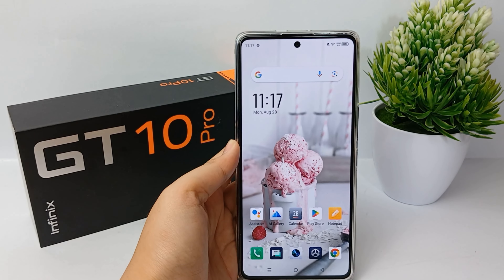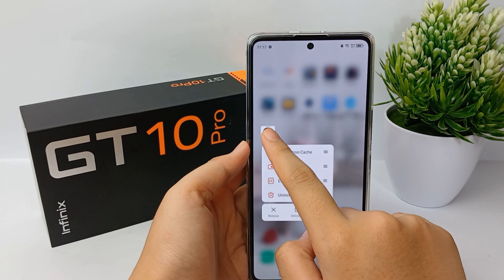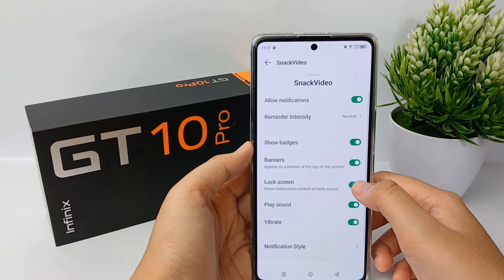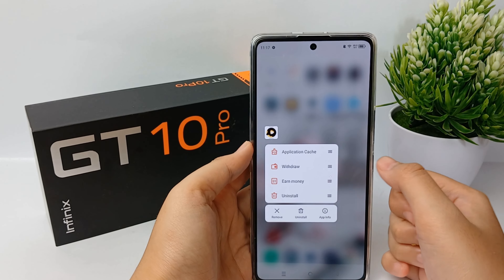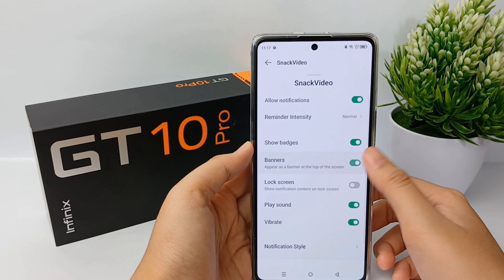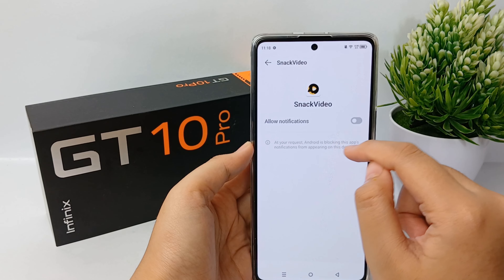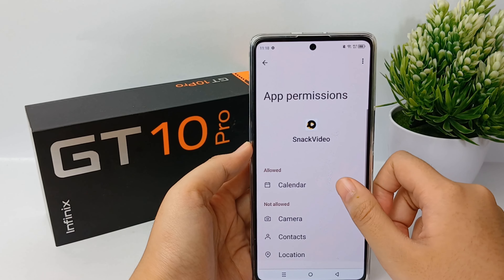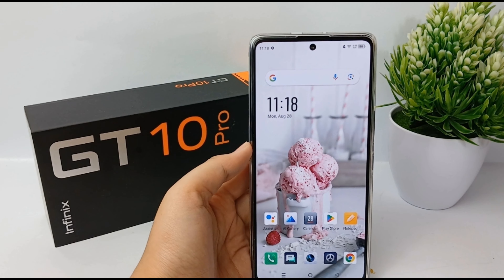How To Stop Snack Video Notification In Infinix Gt 10 Pro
This video is relevant to the search:
how to stop snack video notification
infinix gt 10 pro
how to stop snack video notification in infinix
gt 10 pro
snack video notification off.